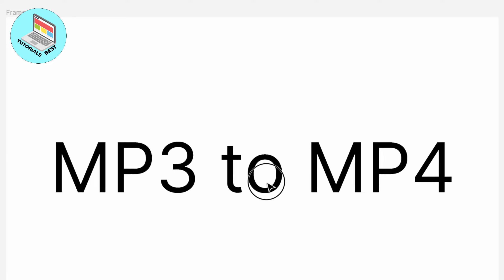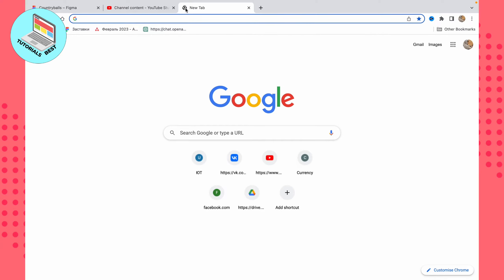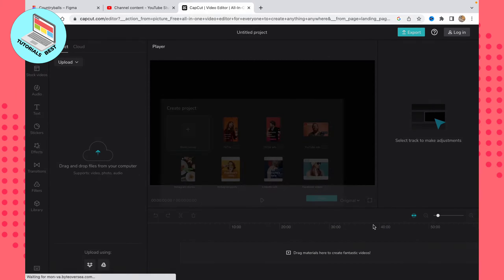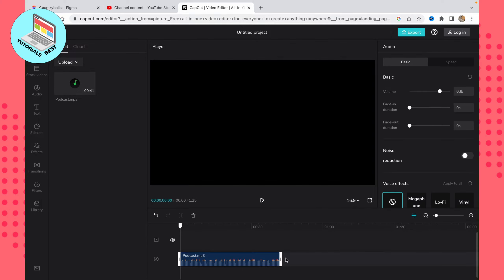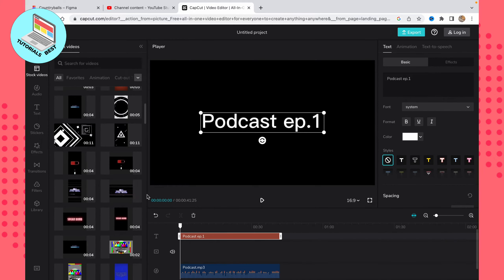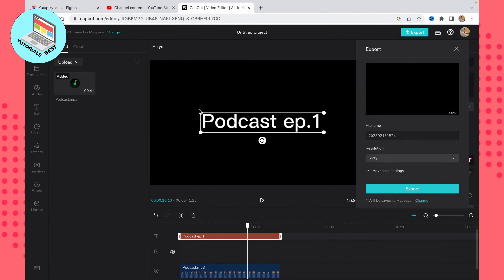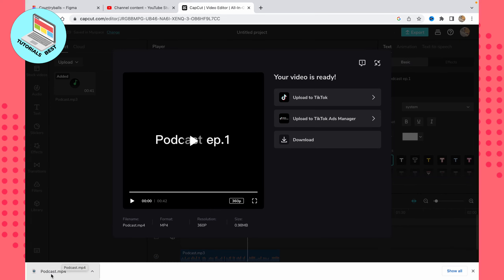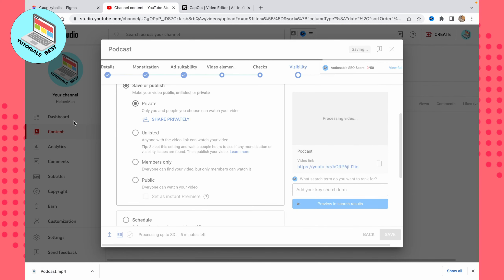How To Convert MP3 To MP4 [Easy 2023]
Now You Know How To Convert MP3 To MP4 [Easy 2023]